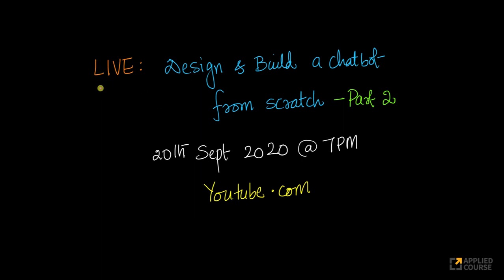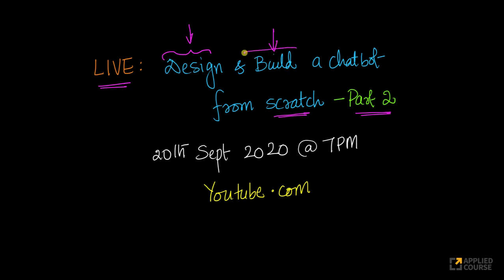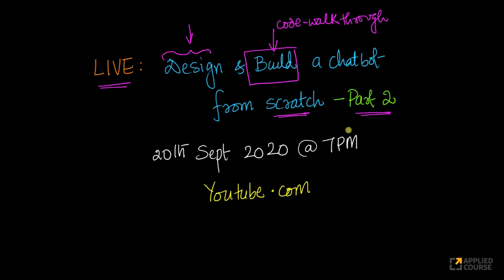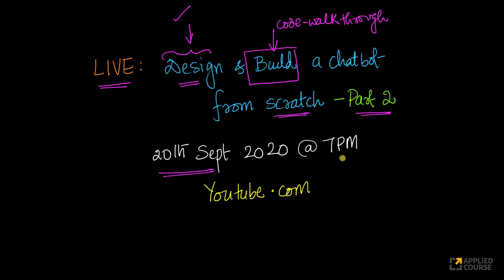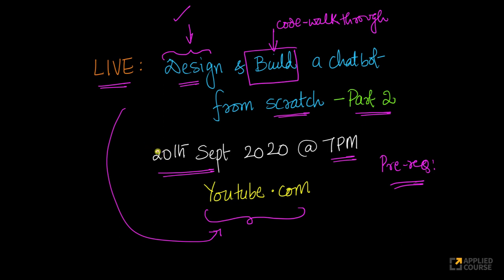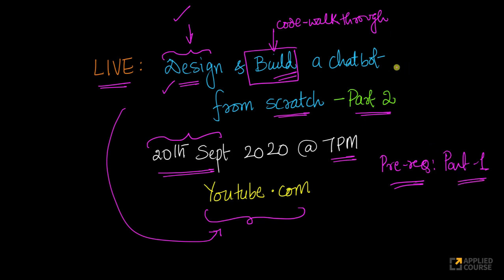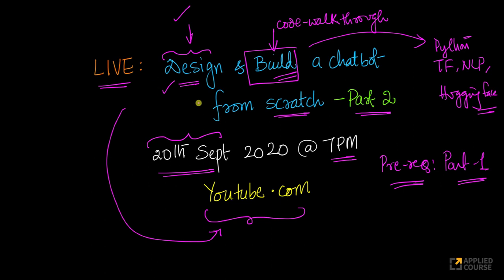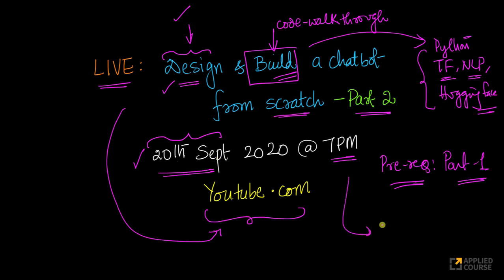Announcement: Live on 20th Sept 2020 [ Design and Build a Chatbot-Part 2]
Pre-requisites: Python, NLP Libraries(like Spacy, NLTK), Tensorflow 2.0/Keras, Hugging Face,